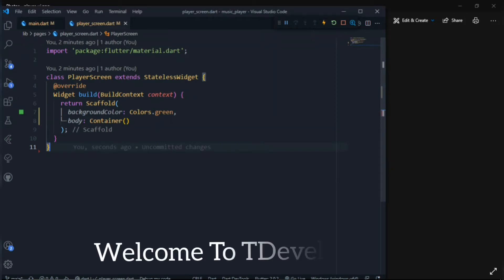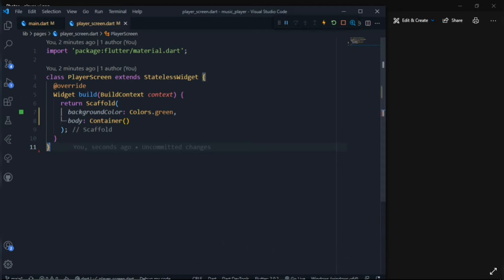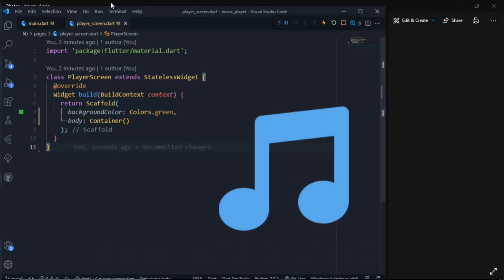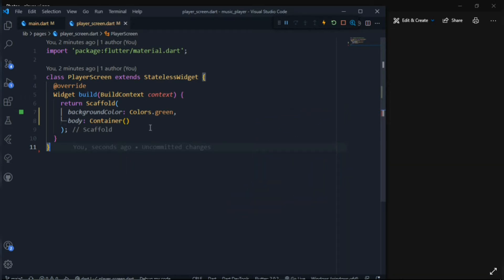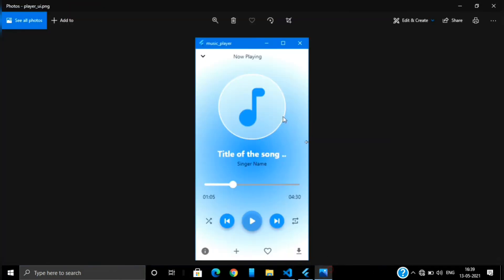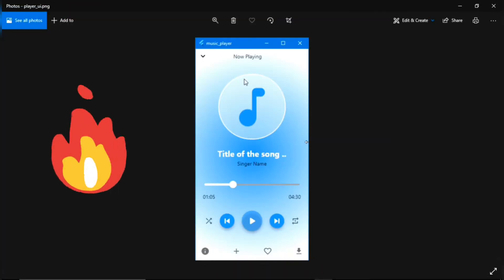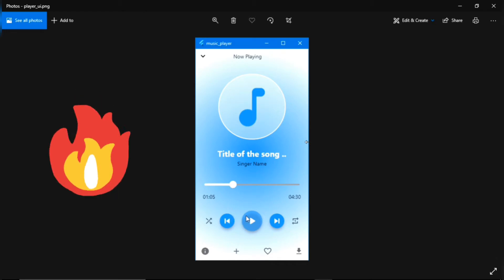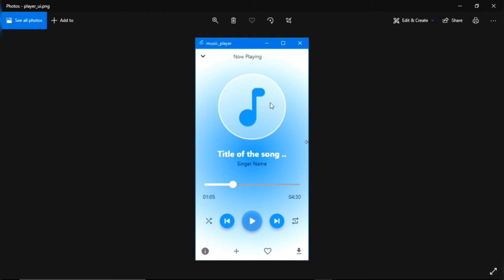Music Player, Player Screen - Flutter UI Speed Code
In this video I have created player screen of a music player in flutter.
This player screen include slider, play/pause button, forward and previous button, shuffle button and repeat button. There are some other buttons like favorite button, add to playlist button, download button, and info button.

This is a speed code video  of flutter UI.

Social Media🔰